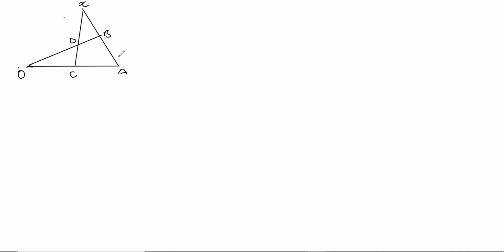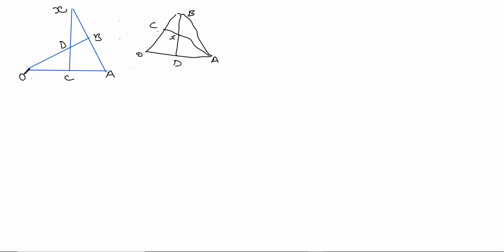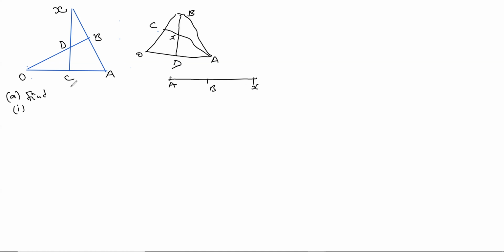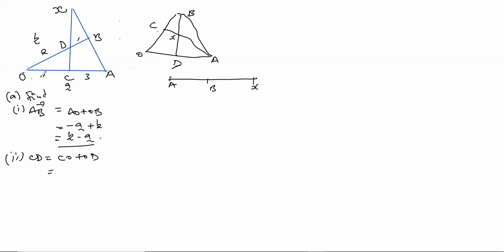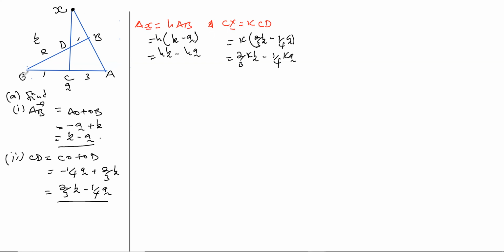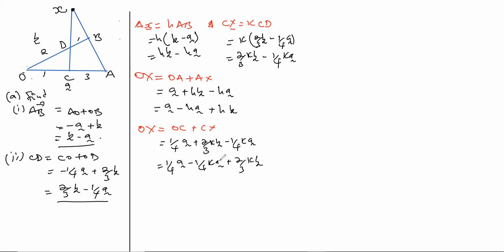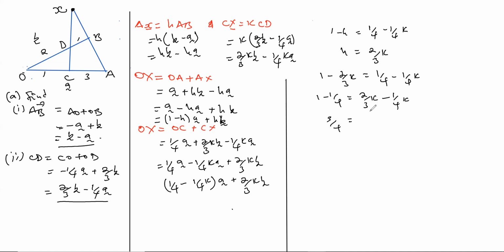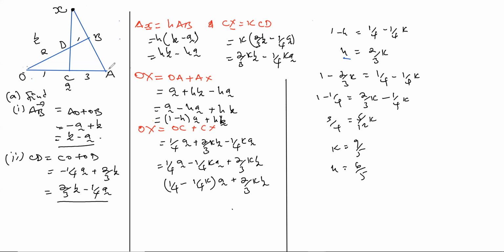Mathematics (vectors part 2 external division )